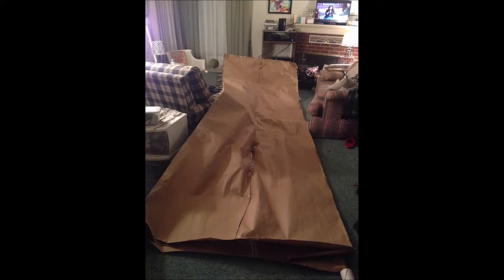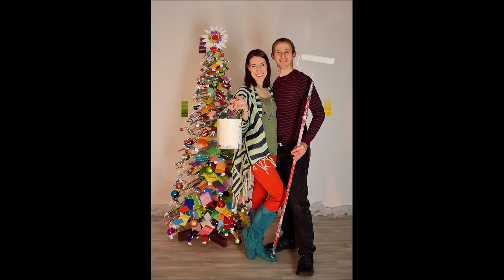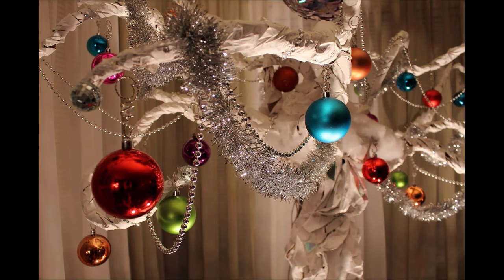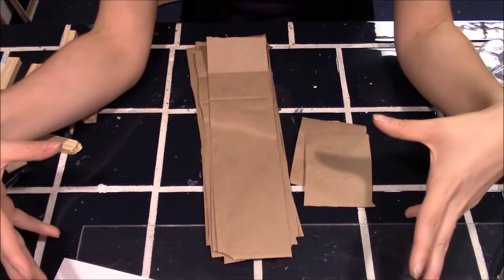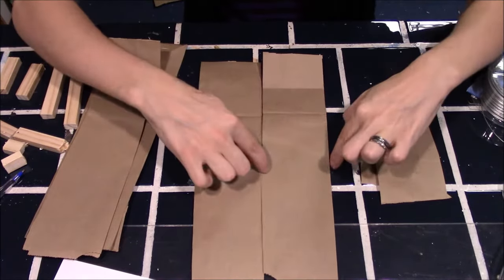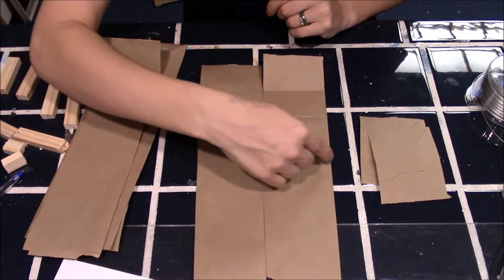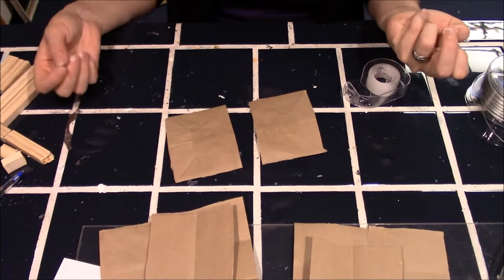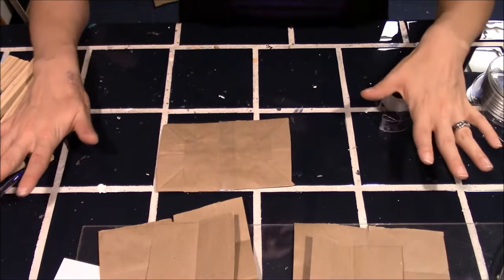How to Make the "Life Size" Paper Bag Tree!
Soooo many of you have been asking how we created our "life size" paper bag tree ... so I created a step by step tutorial explaining in detail everything you need to know!

To do this you need:

Brown Kraft paper
Clear packing tape
2x4 wood pieces
2" PVC pipe
*thick* Metal Wire
Rope or twine

Let me know if you have any other questions and/or if you tried it yourself!